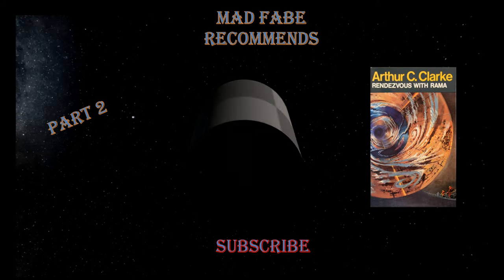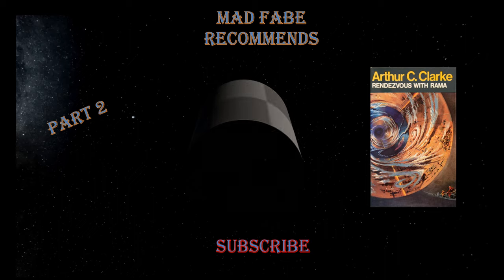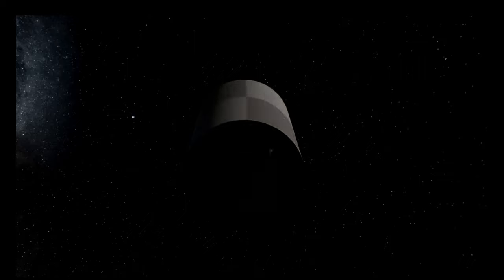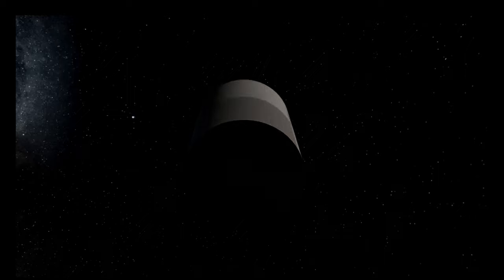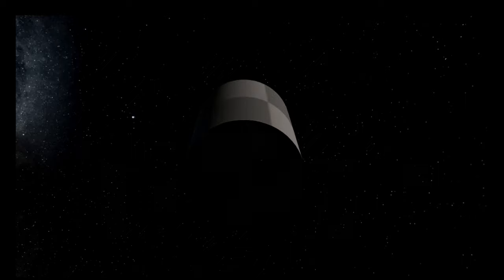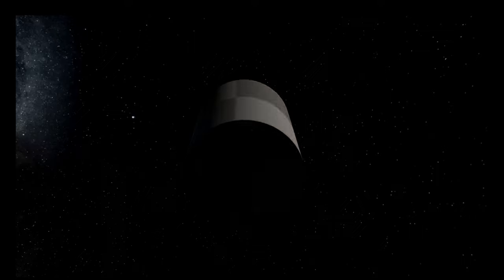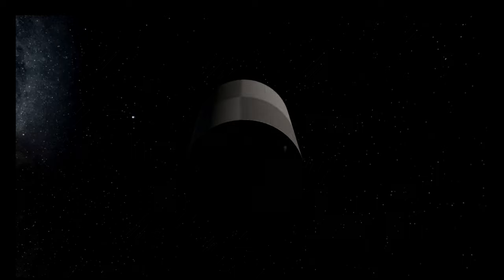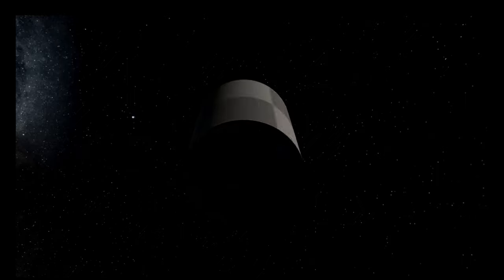Rendezvous with Rama by Arthur C Clarke - Part 2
The second part of the novel Rendezvous with Rama by Arthur C Clarke. Is Rama a danger to the solar system?